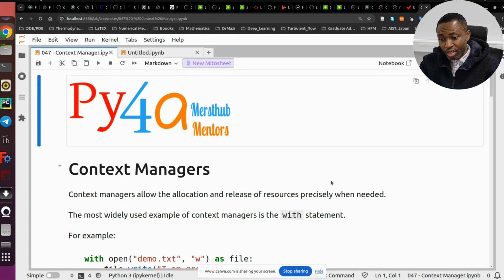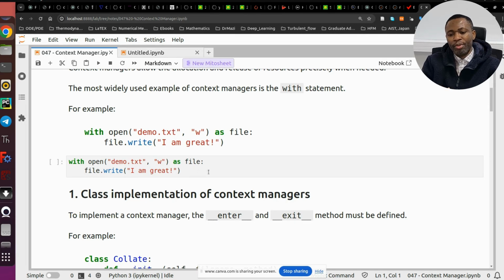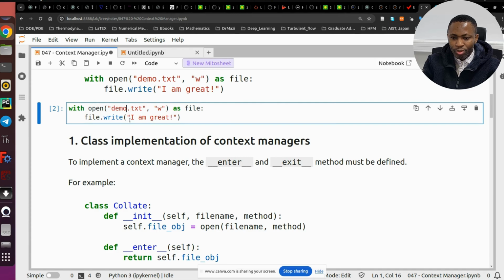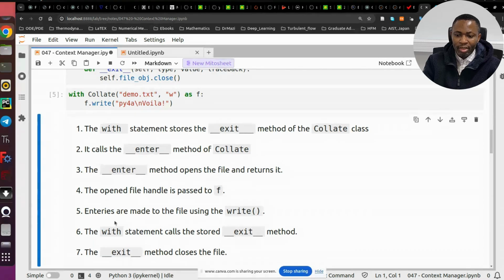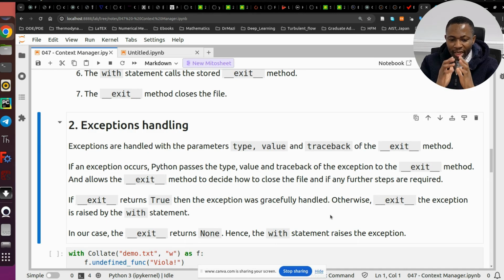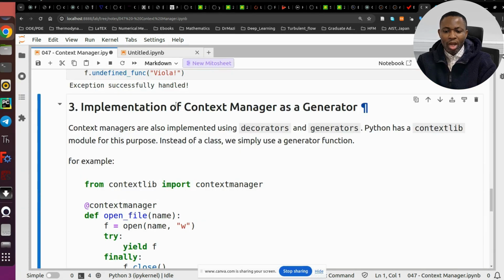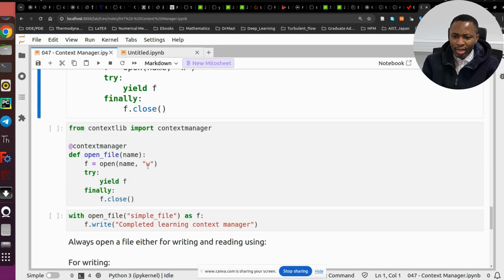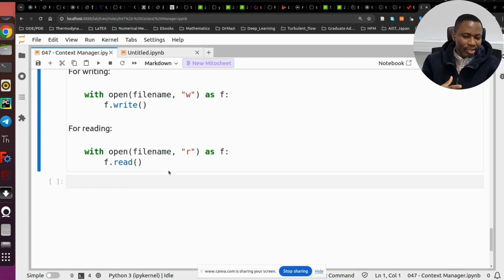047 - Mastering Python Context Managers: A Comprehensive Guide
In this comprehensive guide, we explore Python context managers in detail! Learn how to use with statements effectively, create custom context managers, and understand the benefits of automatic resource management. This tutorial covers everything from basic usage to advanced techniques for managing resources like files, database connections, and more.